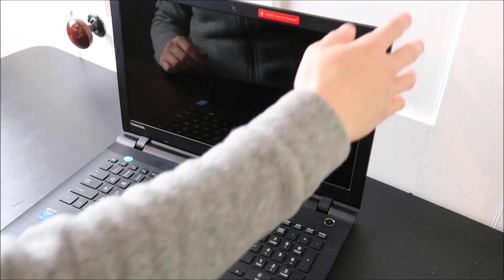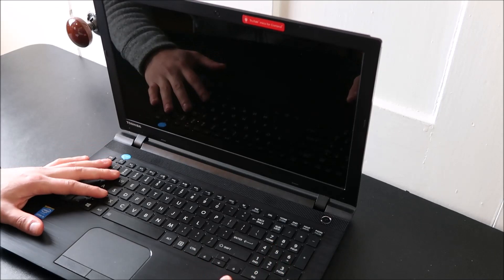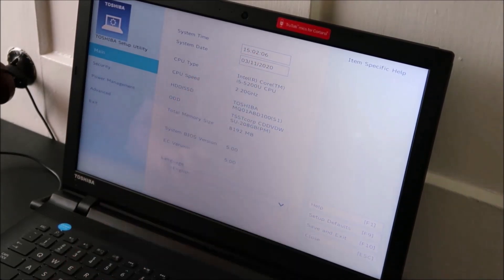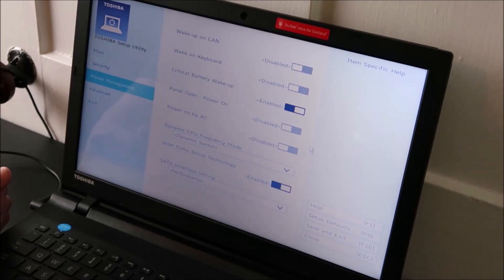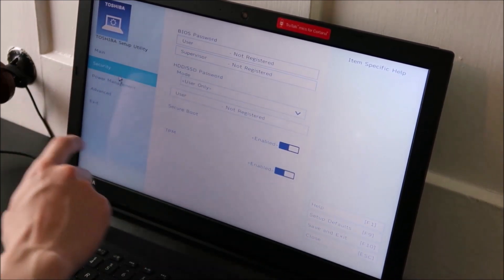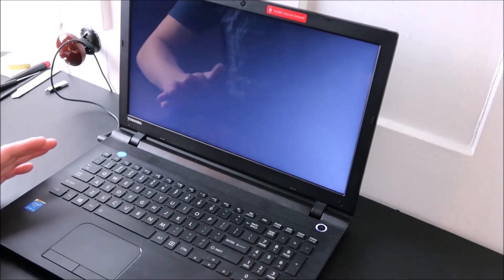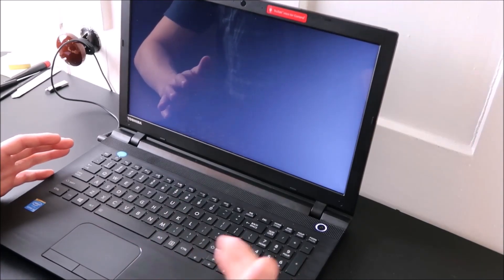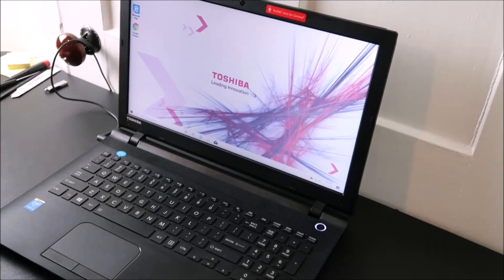How To Fix Toshiba Blue Screen Error, Black Screen Blinking Cursor, Stuck Loading, BSOD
Use this video to help you troubleshoot and then repair why you are getting a Blue Screen Error, Stuck Loading, Stuck Automatic Repair or stuck with a Blinking Cursor.

Related Links:
Laptop Tools, Components & Accessories

FAQ's:
Q:  What if I cannot locate the options for Legacy, CSM, or UEFI and I have explored all the tabs?
A: If you cannot switch the settings in BIOS or if switching them does not help your problem, then move on and try to reinstall Windows as seen here; You can create your own Install Media from Microsoft free as seen here; If the install fails, it could mean there is something wrong with your hard drive.  Replace it and install Windows to the new one.
Q:  What keys are you hitting?
A:  BIOS - F12.   Some models can be F1, F2, etc